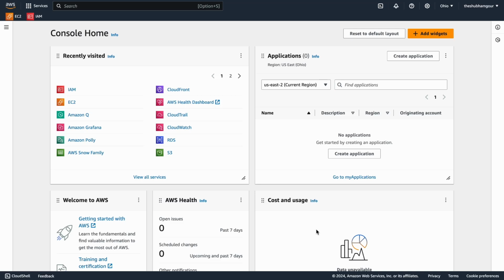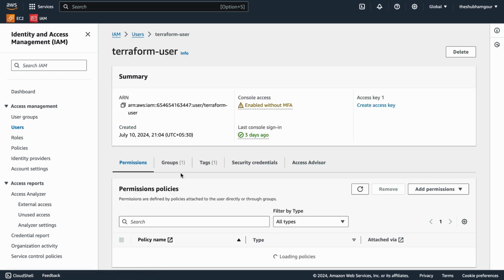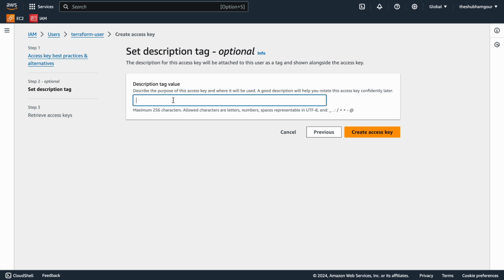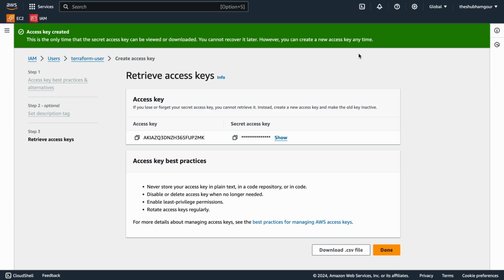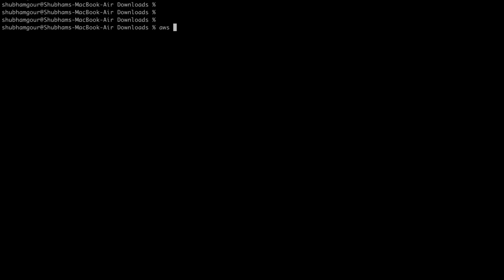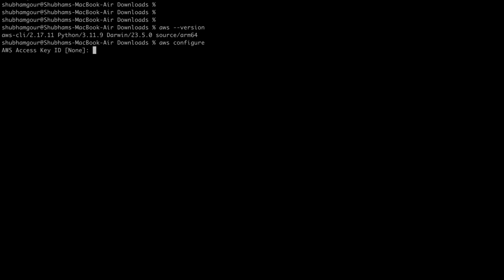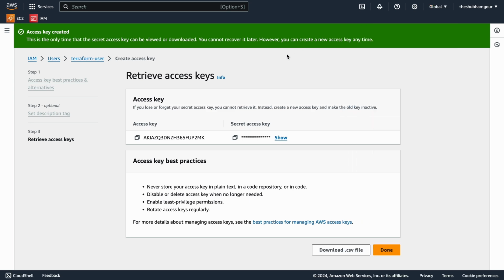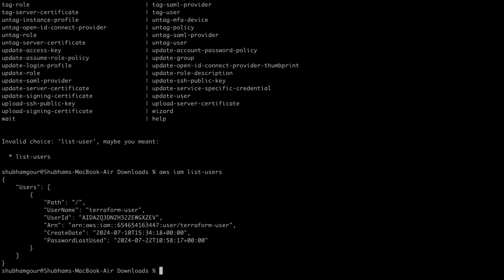Lec : 5 - Configuring AWS CLI on Mac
In this video, I walk you through the process of configuring the AWS CLI (Command Line Interface) on Mac, Windows, and Linux. This is the fifth video in my series documenting my learning journey in cloud computing. By the end of this tutorial, you'll be able to set up the AWS CLI on your preferred operating system and use it to manage AWS resources.

Topics covered:

Configuring AWS CLI on Mac
Configuring AWS CLI on Windows
Configuring AWS CLI on Linux
How to do the initial configuration
How to list IAM users using AWS CLI